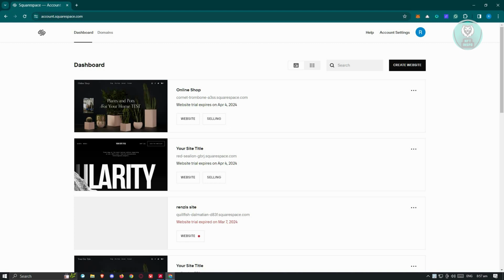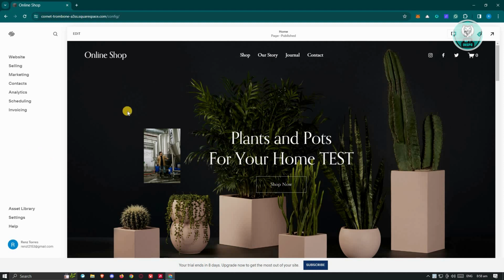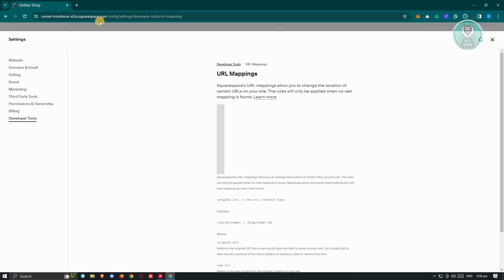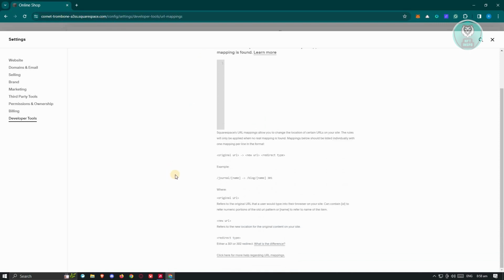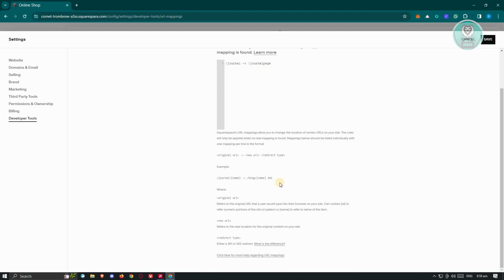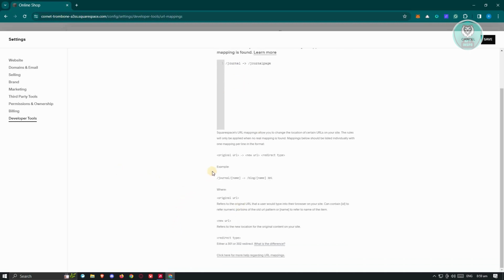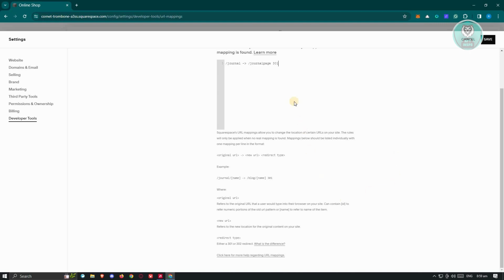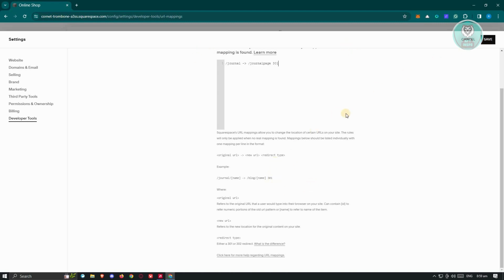How To Fix Broken Links in Squarespace (2025)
If you want to be able to fix broken links on your Squarespace website, then this video will be perfect for you!